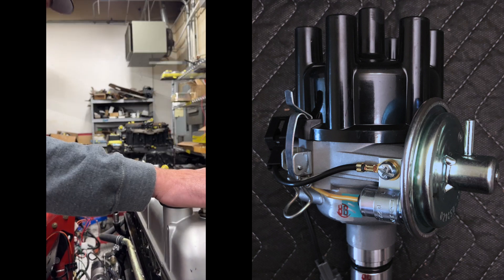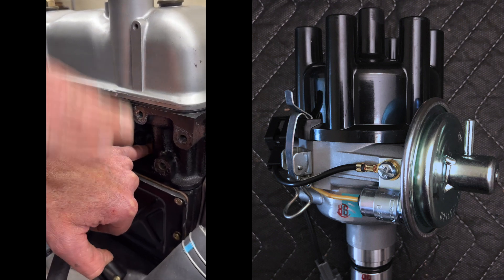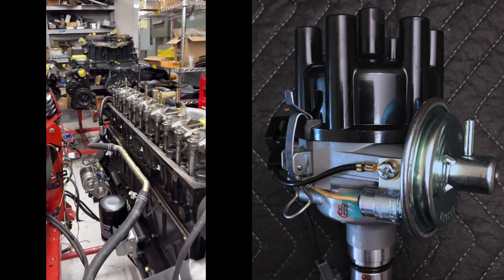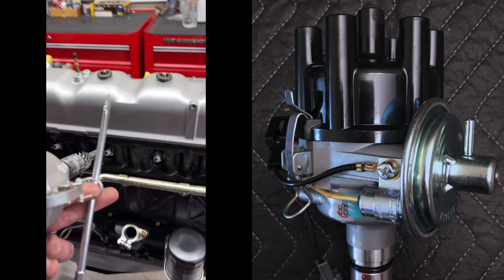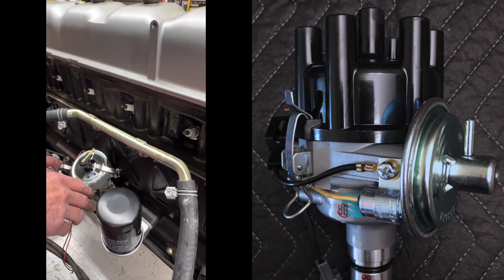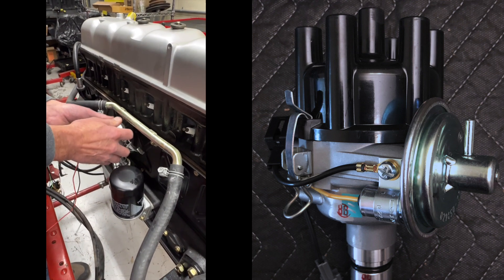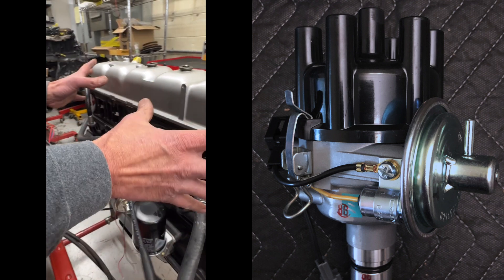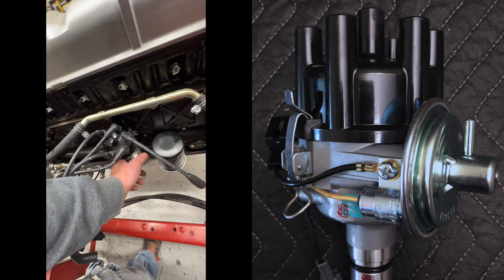How To Stab an FJ40 Dizzy - 2F Distributor Installation - Red Line Land Cruisers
Yes, "Dizzy" is short for "Distributor," in this video, Justin Robbins, owner of Red Line Land Cruisers, explains the finer points of installing a Toyota Dizzy into an F-Series Toyota engine. Justin has been a die-hard Land Cruiser enthusiast since he was 17, starting with an FJ40! Wrenching and modifying FJ40 saw many trips to Moab, and in 2007, Robbins opened Red Line Land Cruisers to serve his customers better.  In 2011, Justin relocated the shop closer to Colorado Springs, Colorado, to better house the growing staff of Toyota enthusiasts and customers.

Are you simply wanting to give your 2F/F Toyota Land Cruiser engine THE BEST TUNEUP POSSIBLE, or did you read our “2F SNIPER 101 – WHERE TO START?” article? Either direction, this will be the same grouping of parts – all in one package. (LINK TO PRODUCT

We have developed this package over years of building and extracting as much reliable torque and power from 2F engines while servicing our in-house customer’s Toyota Land Cruisers. We grew tired of flimsy basic points ignition systems and US-smog curved “aka de-tuned” dizzy’s. Our 2F Performance TuneUp Kit for 1975+ Toyota Land Cruisers starts with a factory reliable OE Toyota NON-US Distributor that features the NON-US Smog curve.

With this new OE Toyota distributor, we upgrade the electronics to a proven performance Pertronix 2F Dizzy Mag PickUp system vs those old points! After installing the points-conversion in-house, we test each unit’s vacuum advance system and electronics to ensure each unit ships ready to install! This will give you the performance you are looking for with OEM reliability, and it will not require rerouting heater houses like some of the aftermarket distributors. And this Toyota–Pertronix setup will give you a better spark and the “SPARK READY PERFORMANCE” for the Sniper EFI conversion!

Along with this goodness, our 2F Performance TuneUp Kit includes the Pertronix Flame Thrower II Ignition Coil and our RLLC Ignition Coil Sleeve Adapter so you can use your factory coil mount. We include a new OE Toyota 2F Rotor to complete the ignition cycle. So, about the OE Toyota FJ60 Spark Plug Wire Set. Yes, we said FJ60 as the coil wire is longer than the FJ40 wire, but we will take that with the better spark gained with the FJ60 spark plug wires so you can deliver a hotter spark to the (6) BPR5EY NGK Spark Plugs. We include a brand new Toyota Distributor Clamp because yours is most likely chewed up and sporting some American Standard “wrong” thread bolt!

The RLLC 2F Performance TuneUp Kit Includes:
• 1 & 2F Hot Performance Distributor – OE Toyota Non-US
• Pertronix 2F Dizzy Mag PickUp
• FJ60 Spark Plug Wire Set
• Pertronix Flame Thrower II Ignition Coil
• RLLC Ignition Coil Sleeve Adapter
• 2F Rotor – OE Toyota
• Clamp Sub-Assy, Distributor
• NGK Spark Plugs – Set of 6: BPR5EYΩ
• Installing Pertronix to the 2F Dizzy Mag PickUp
• In-house test & verify the vacuum advance system and electronics
RED LINE LAND CRUISERS
1050 Ford Street
Colorado Springs, CO
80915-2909